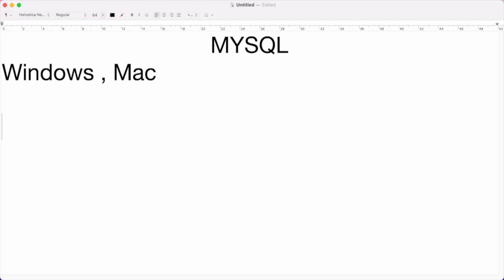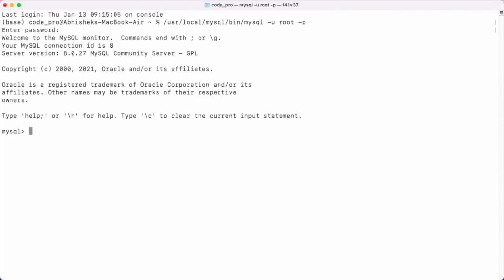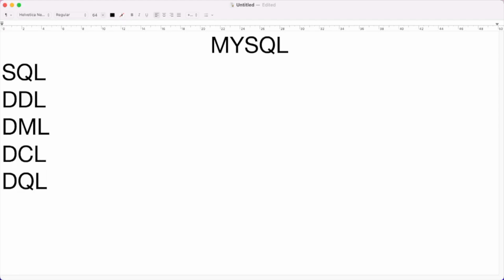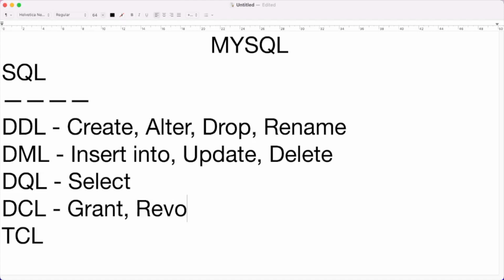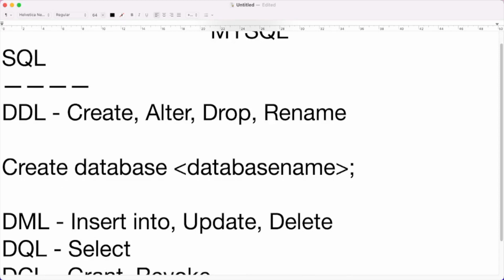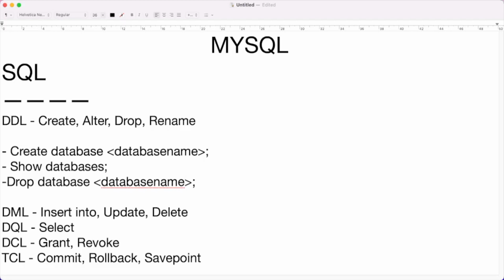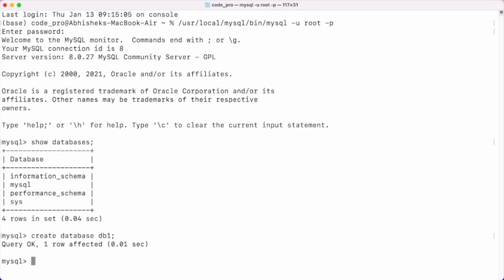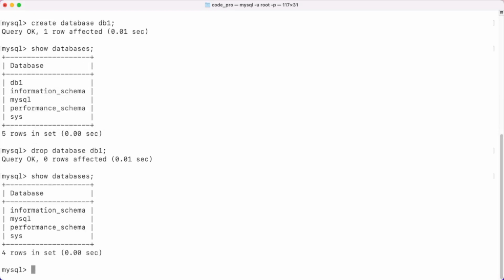Create database in mysql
Here we learn How to create database, show database & drop database in mysql.